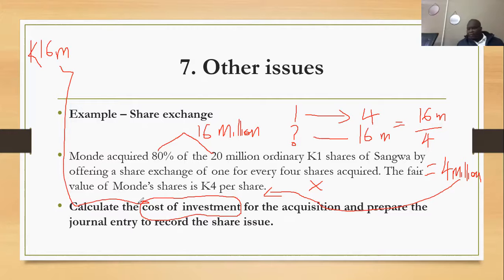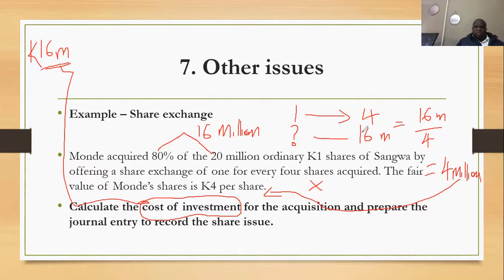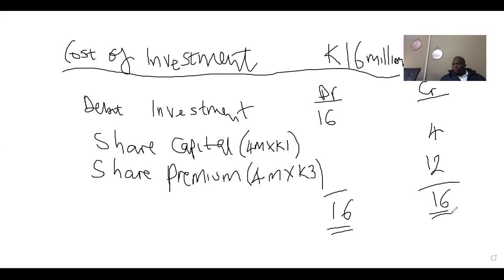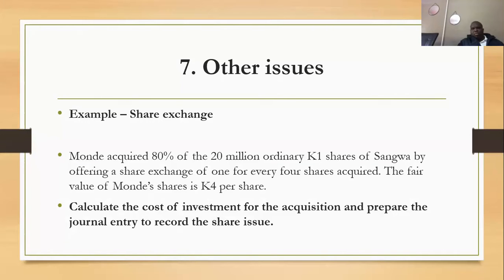Share for Share Exchange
IFRS 10 guide on how to calculate Share for share exchange.